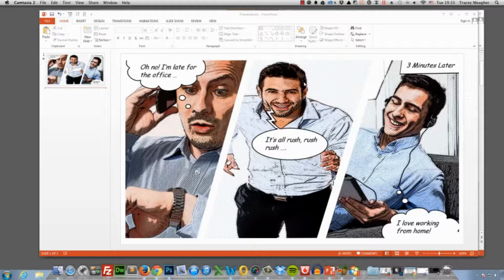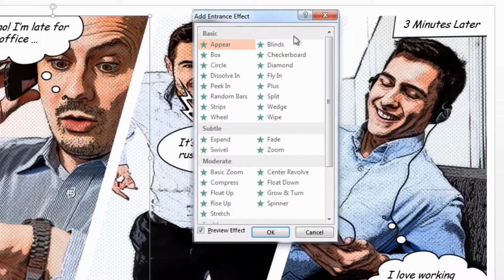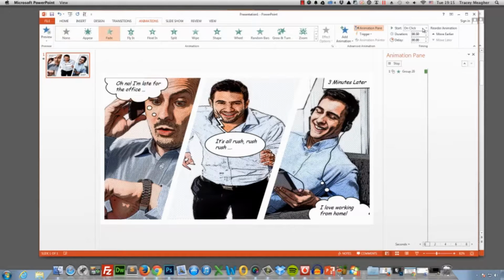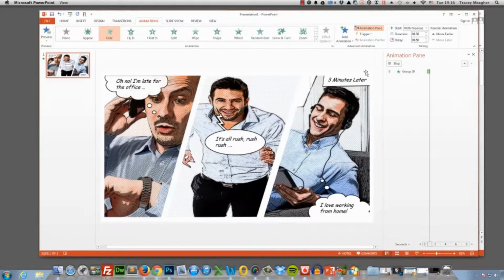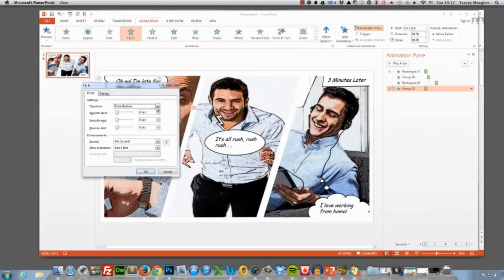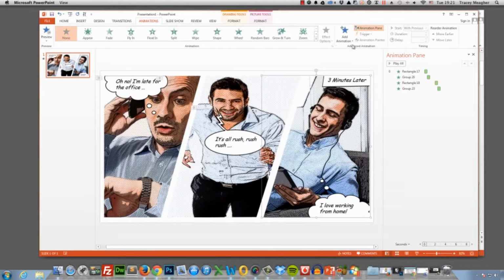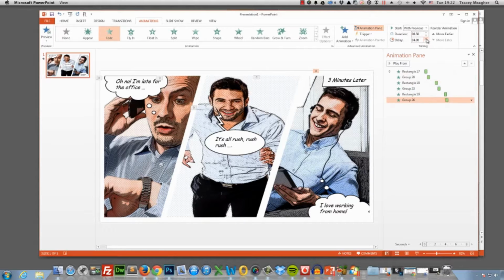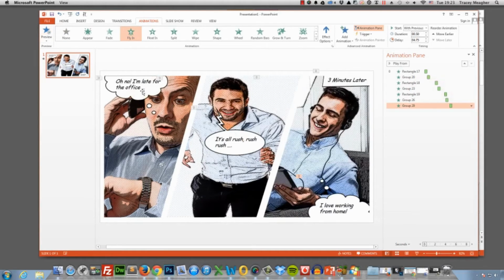Video 4 - Animate Strip